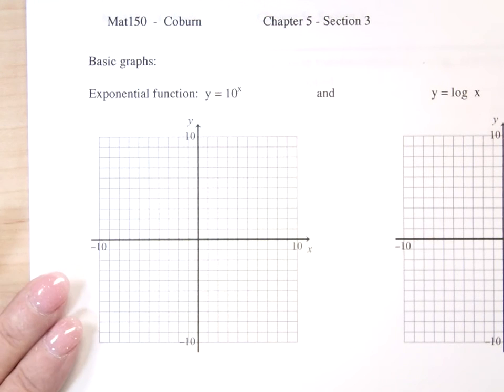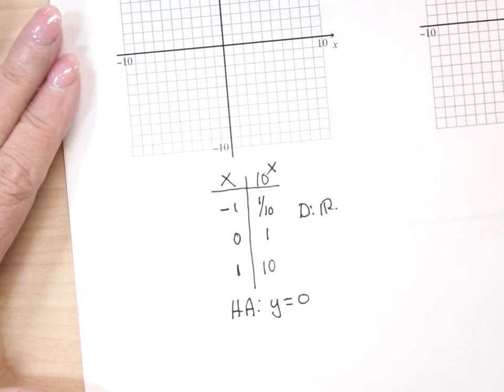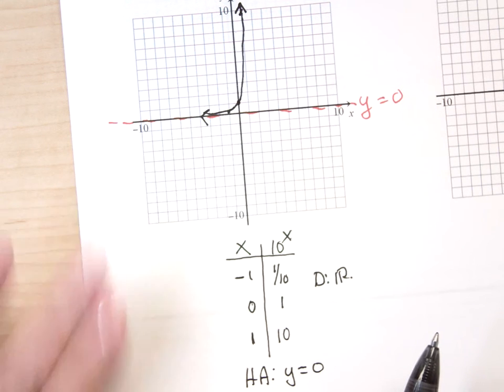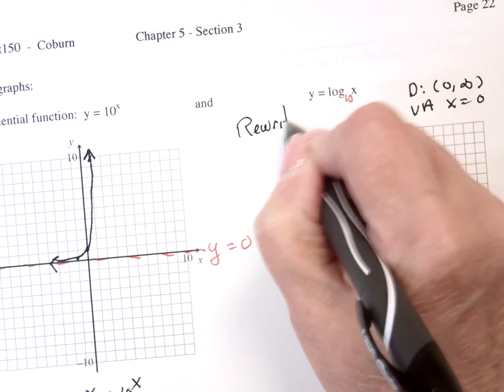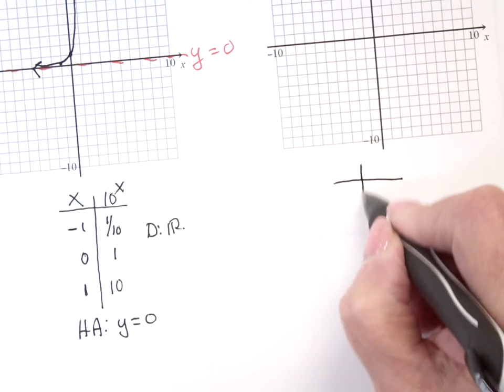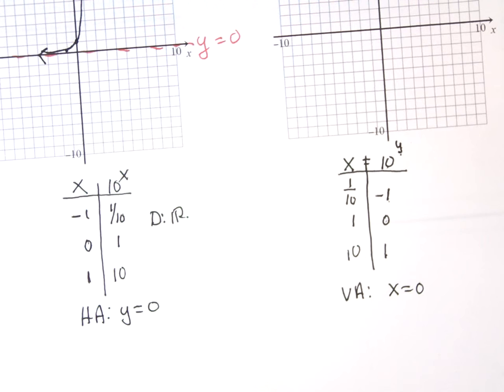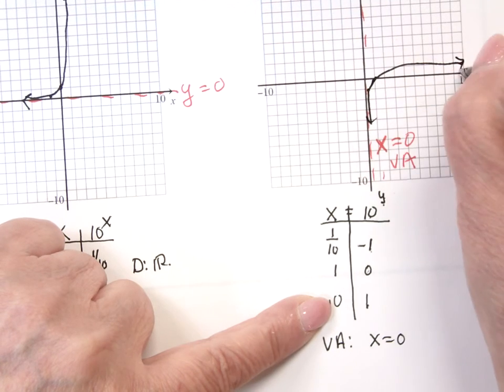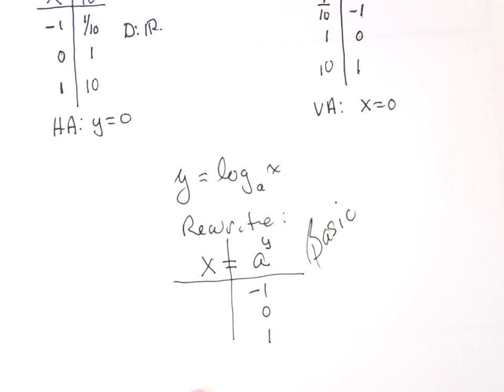150c 5 3 pg 22 sp19